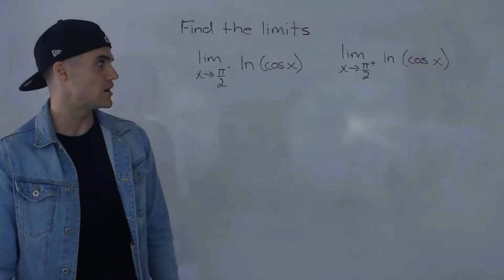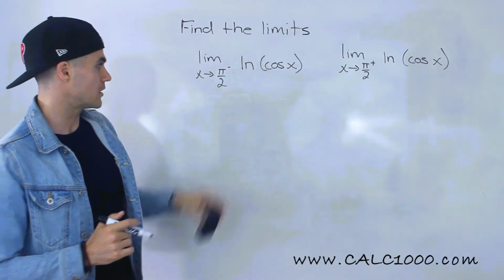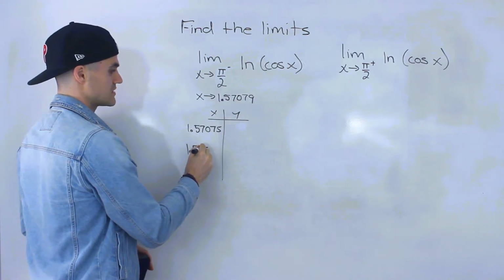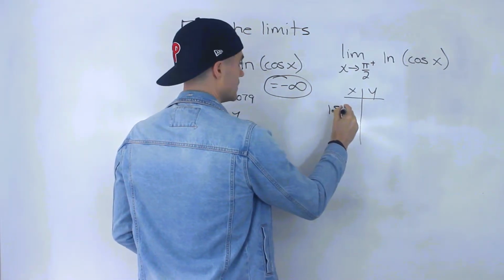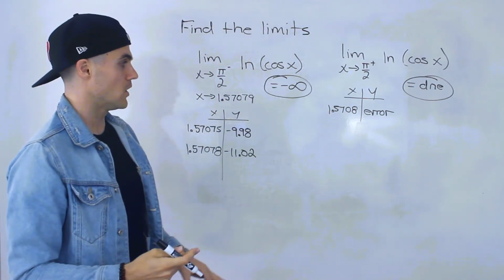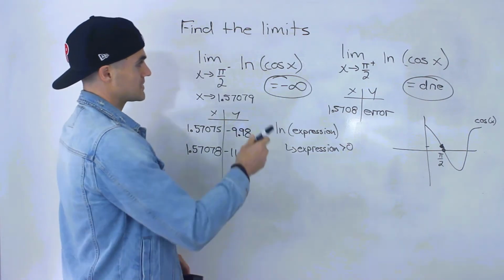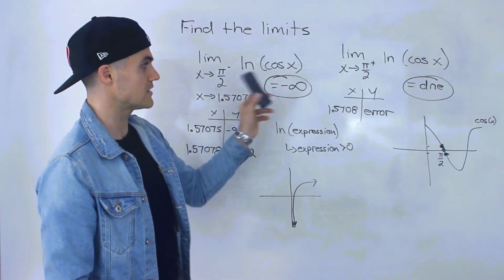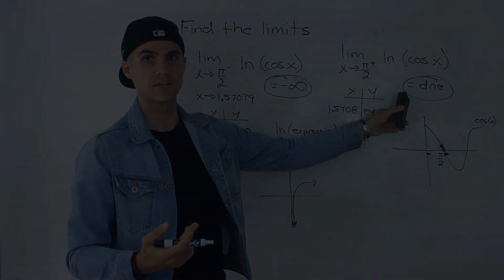CALC 1000 (Western University) - Infinite Limits Example 3